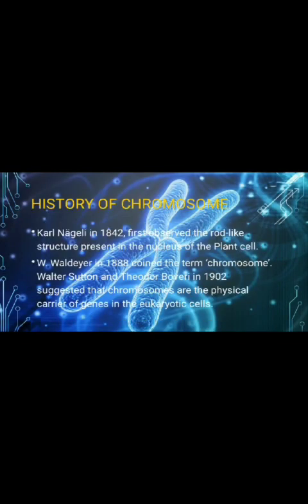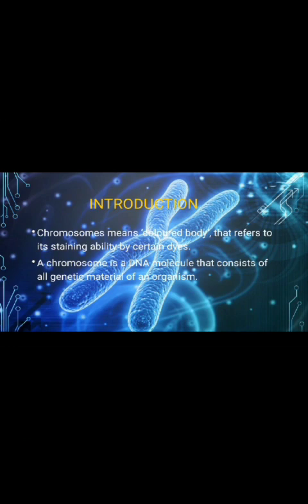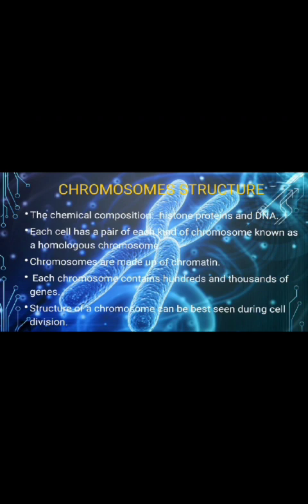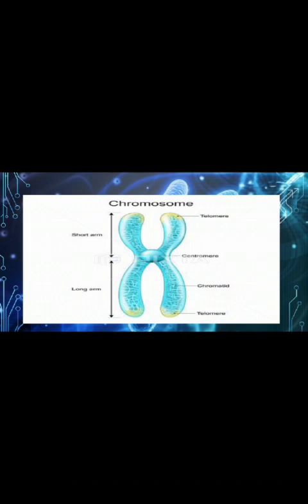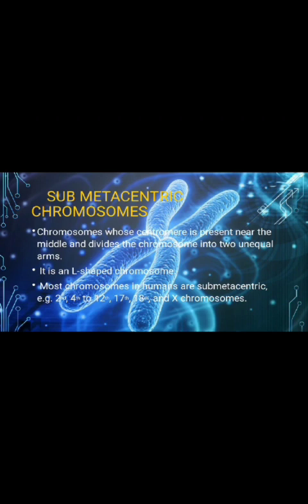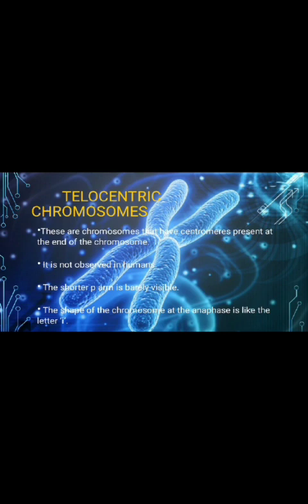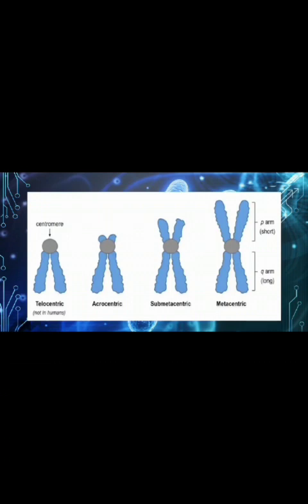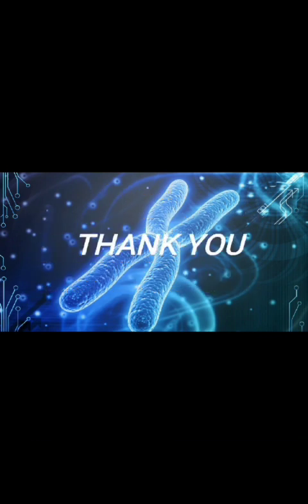CHROMOSOME - S.M.POOJASRI - I MSC MB